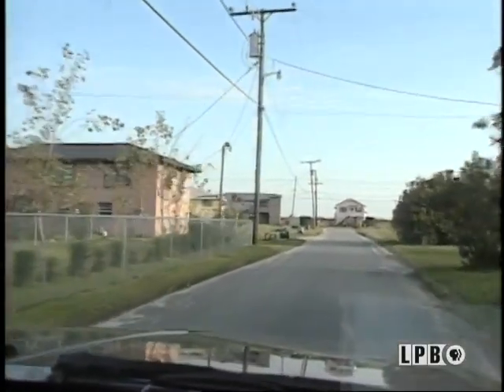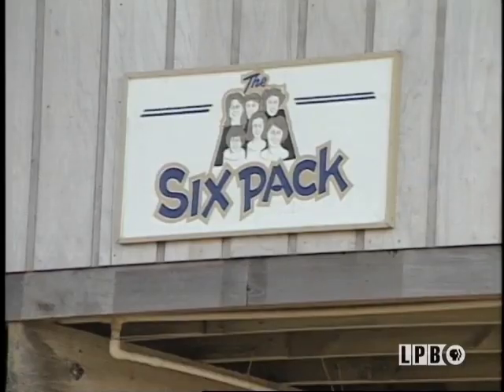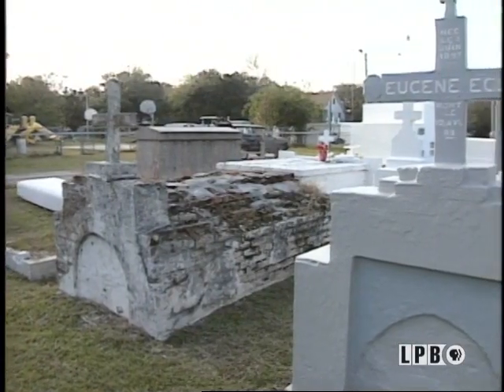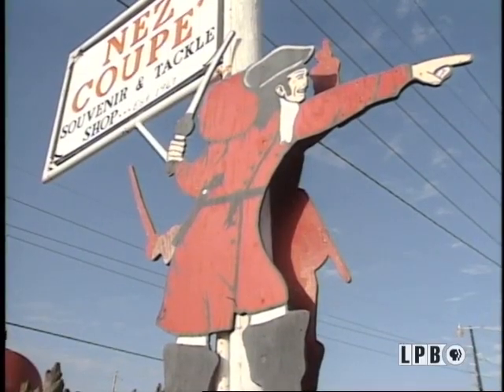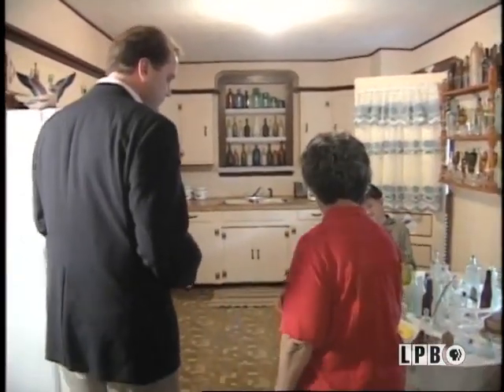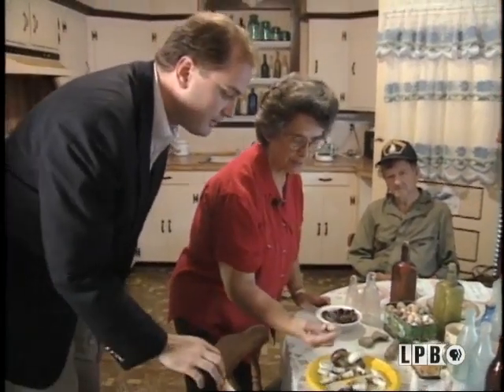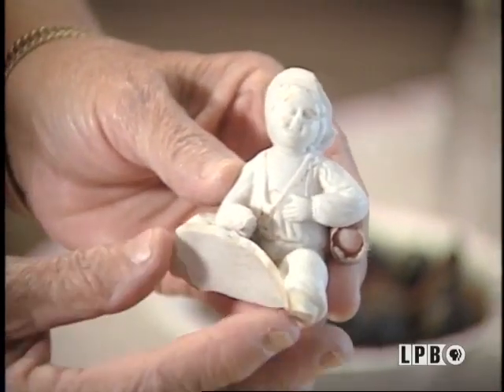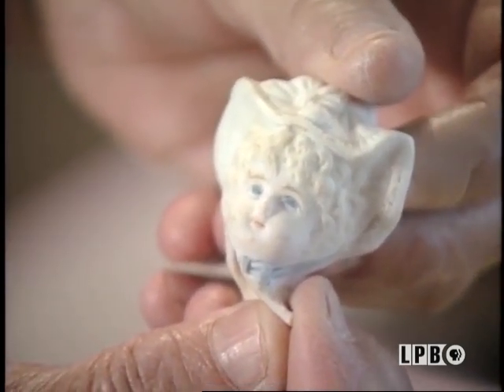Grand Isle | The Road Less Traveled | Lost Louisiana (1997)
We continue a tour of Highway One, Louisiana’s vanishing main street and a unique way of life as we dig for bottles on Grand Isle. Join Louisiana Public Broadcasting’s “Lost Louisiana” on the final leg of a personal tour of “The Road Less Traveled.”